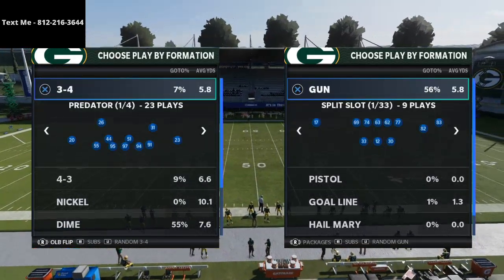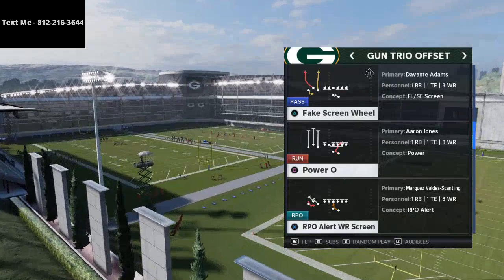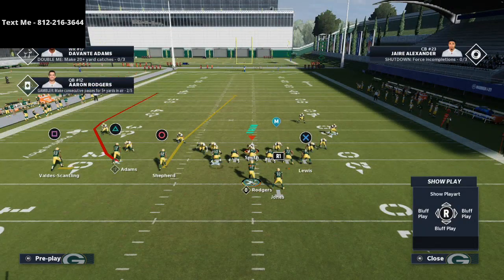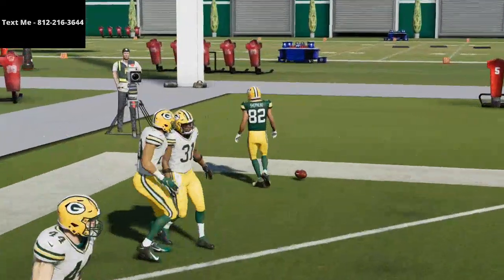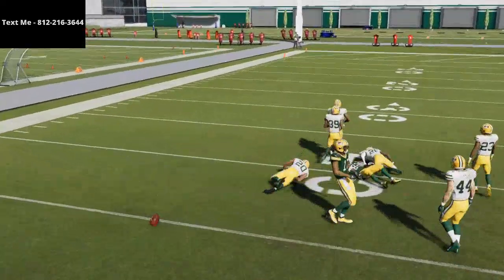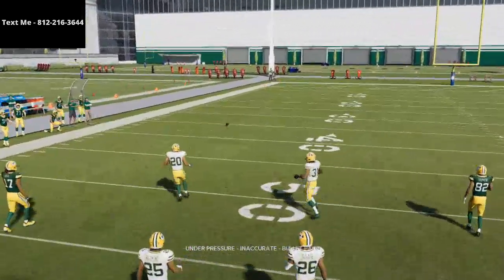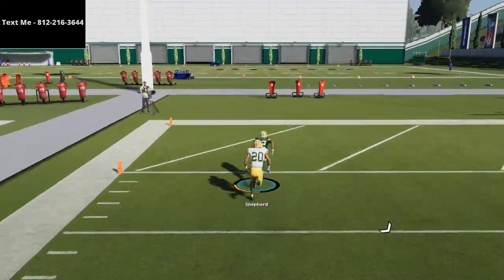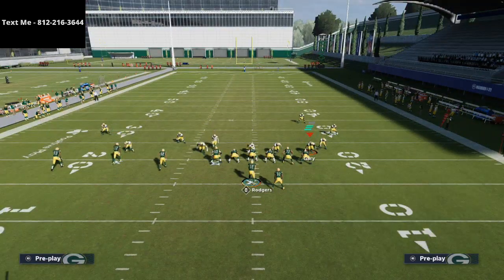The Single Most Effective Concept to Beat Cover 3 Out of Any Formation in Madden NFL 21| Madden Tips